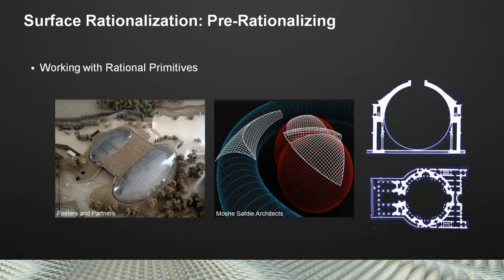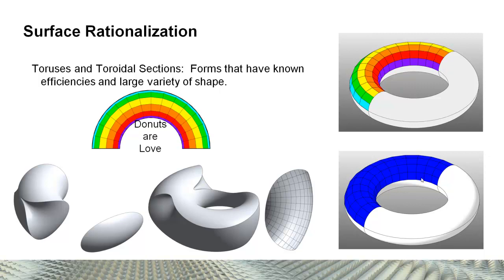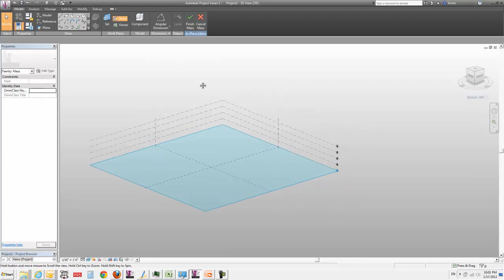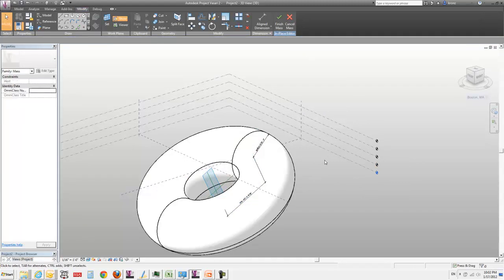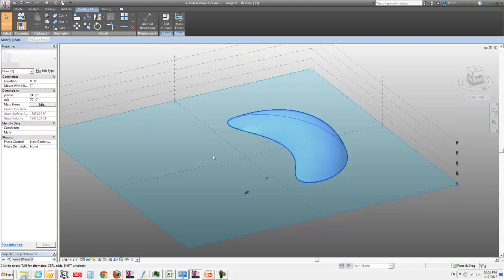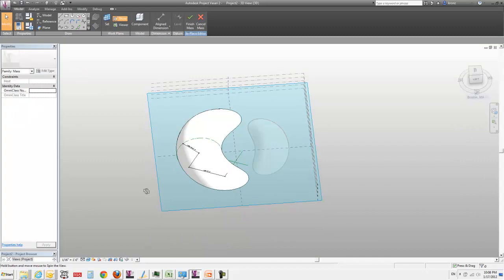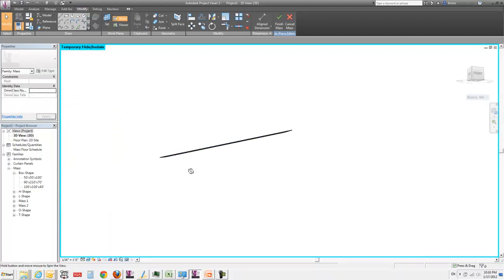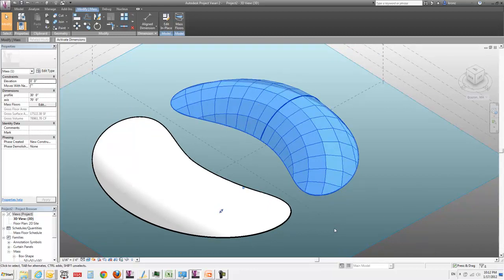buildz: Elephants and Donuts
In this video, I'll show how to make the basic layout of a parametric toroidal section in Revit and Vasari, and panelize it to demonstrate certain structural efficiencies.